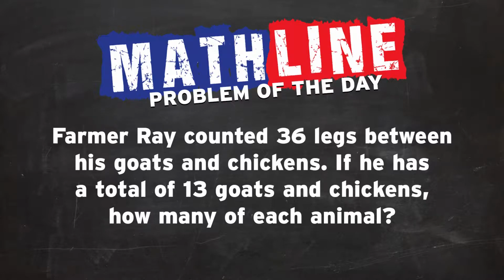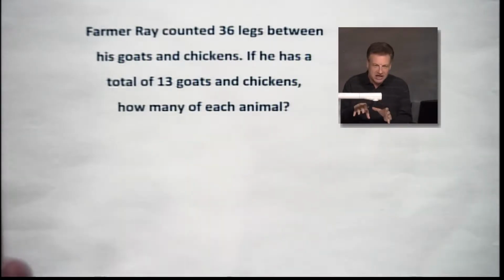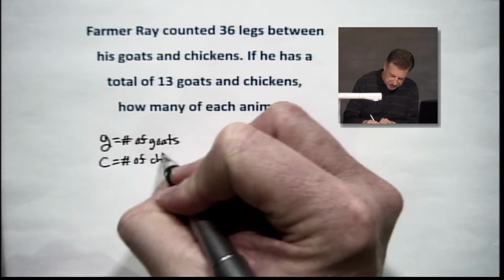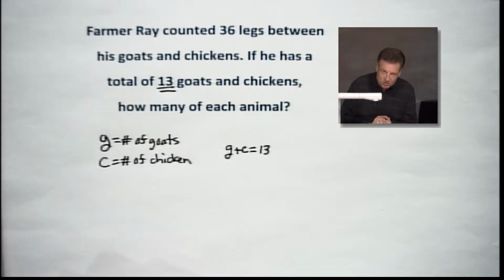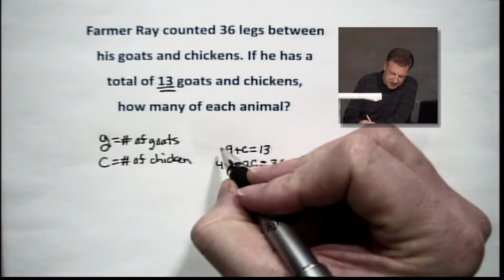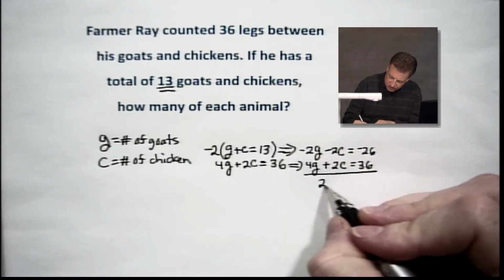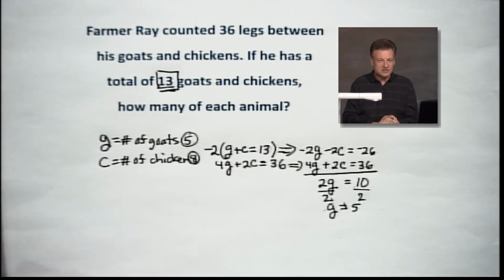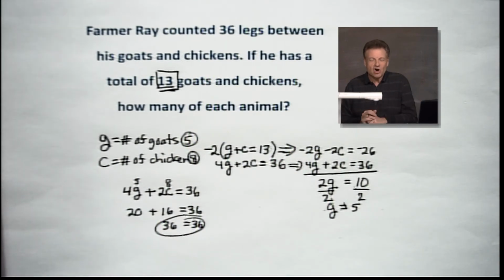Solving Story Problems | Mathline Online | Counting Goats and Chickens